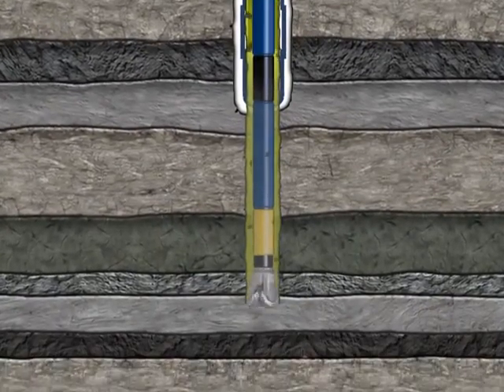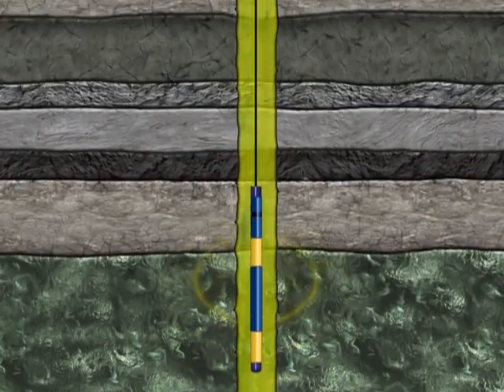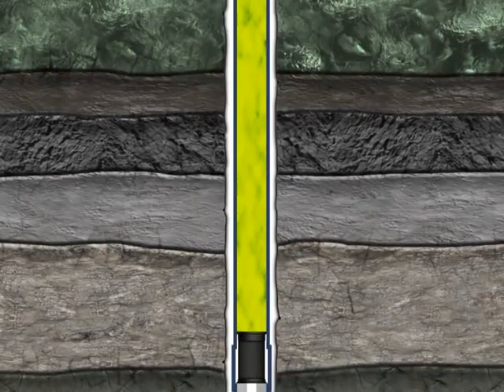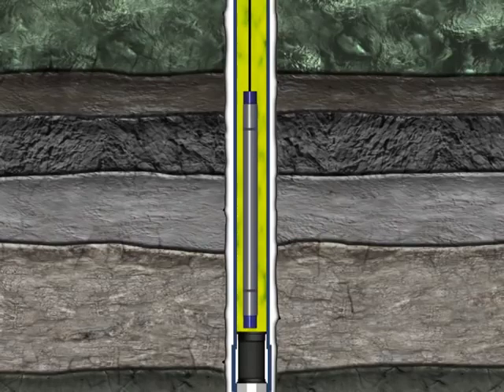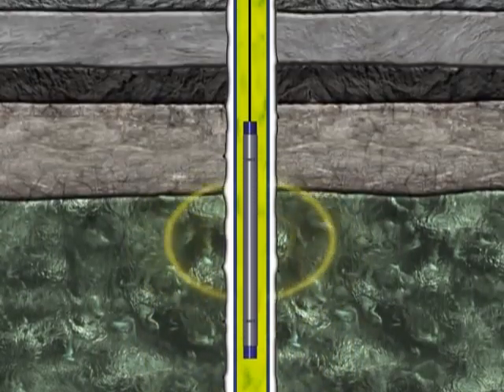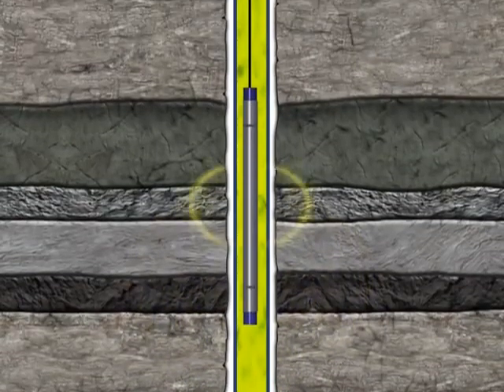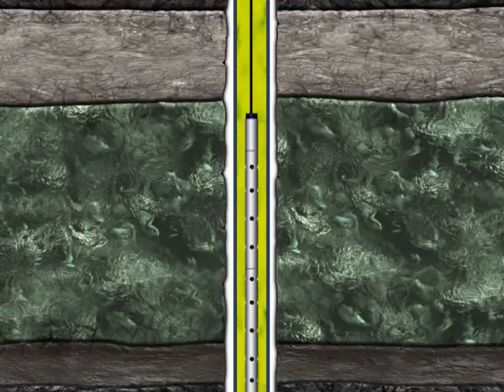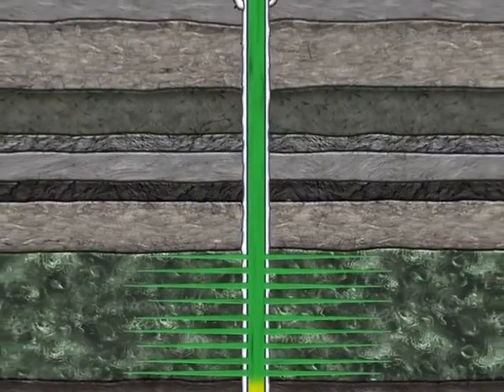Drilling Operations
Well Control Course _ Drilling Professionals